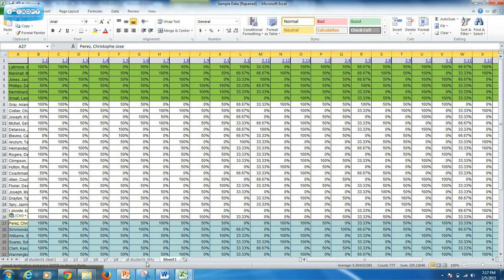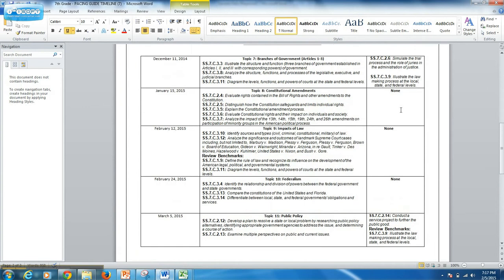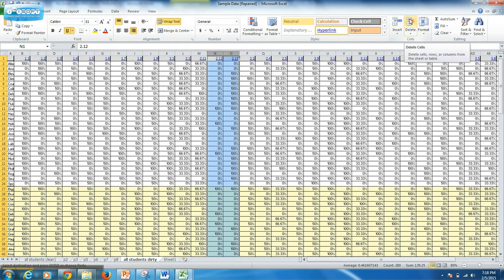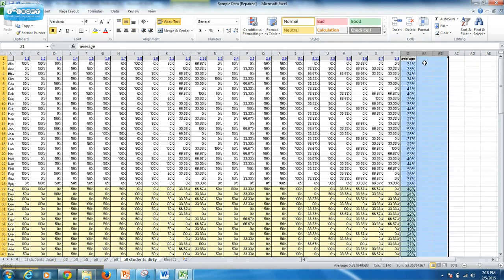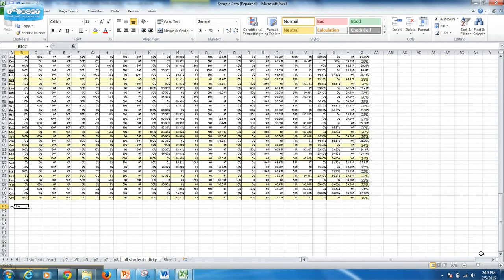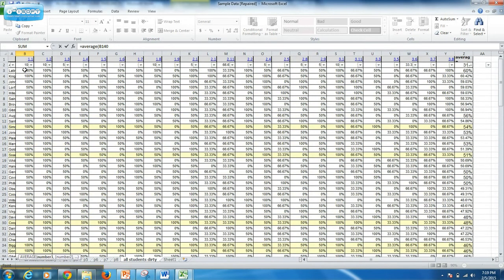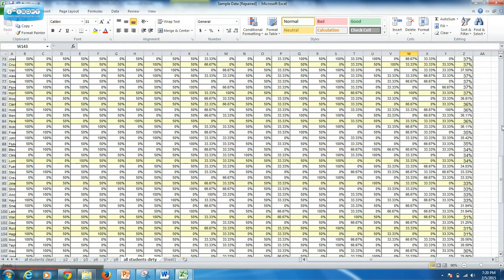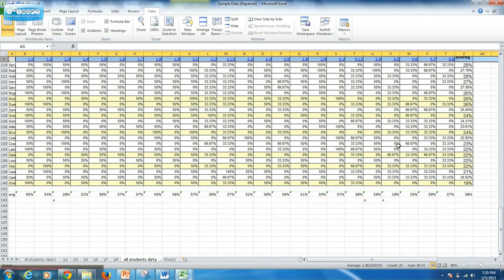Part 5: Civics and ThinkGate - Education and Transformation Office